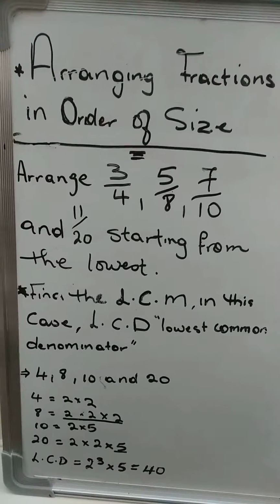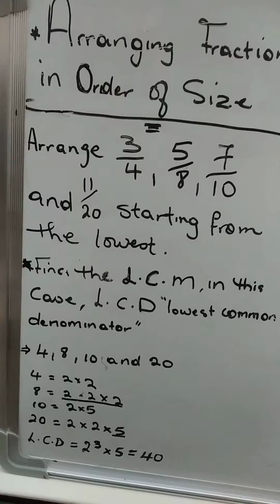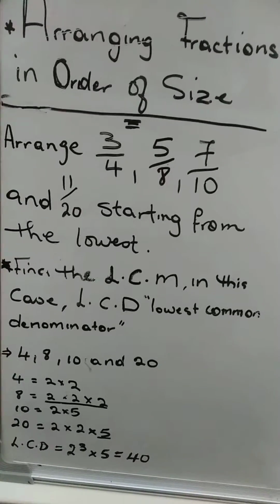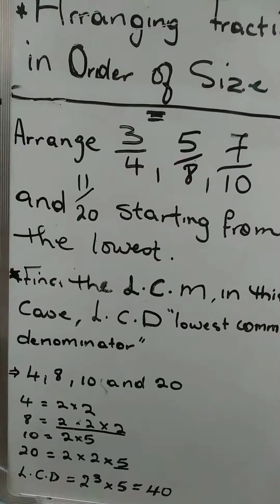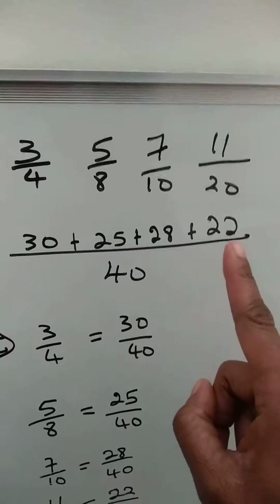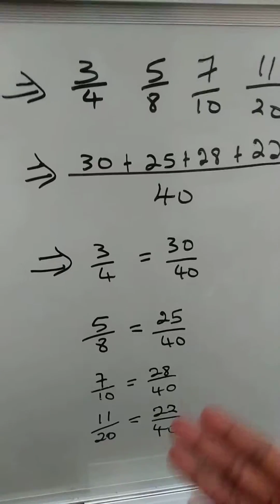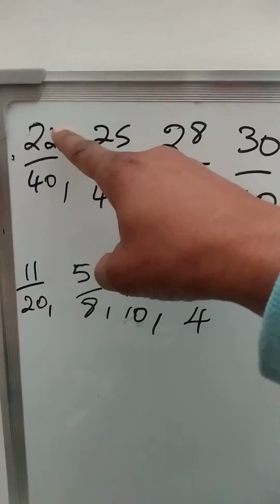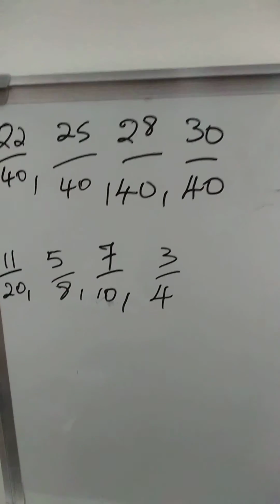Arranging Fractions inorder of size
From the lowest to the hightest or visa vera